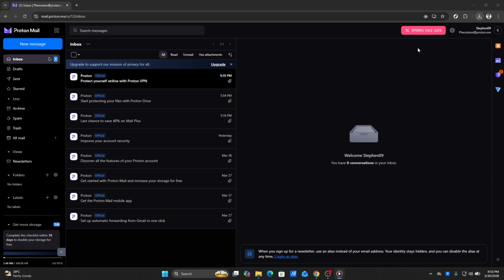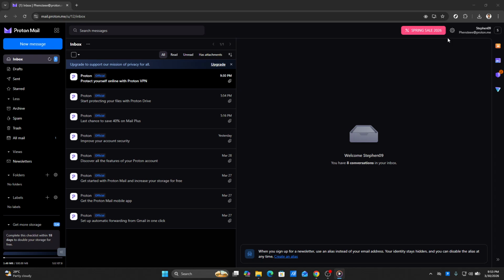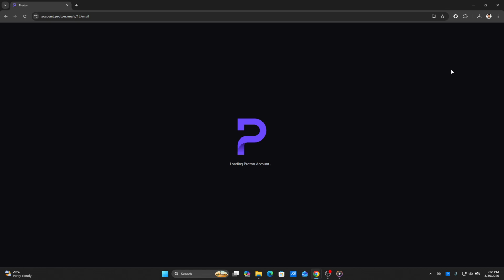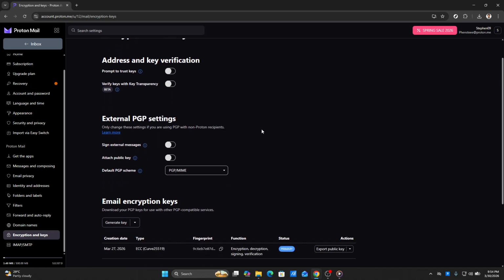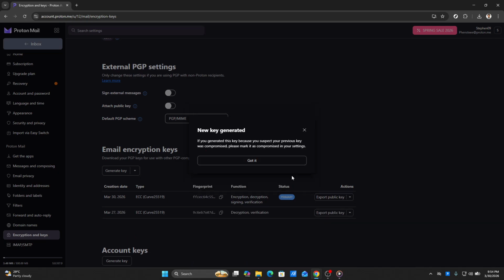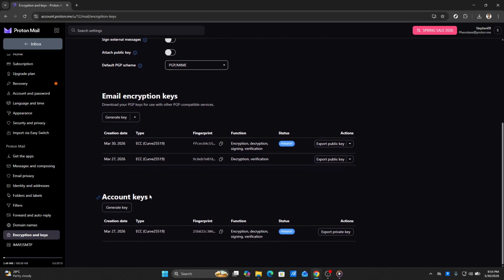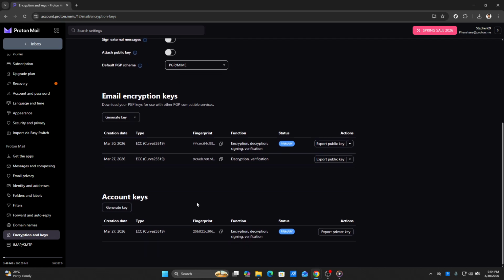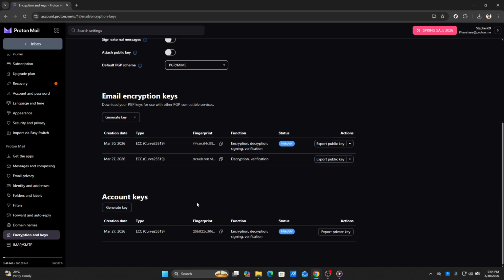How to Set Up Encryption Key on Proton Mail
In this video, I’ll show you how to set up a recovery email on Proton Mail.

The method is very simple and clearly described in the video. By following all the steps, you’ll easily learn how to add and configure a recovery email for your Proton Mail account.